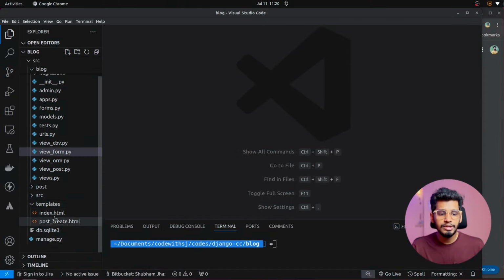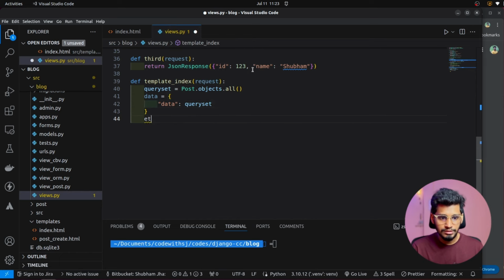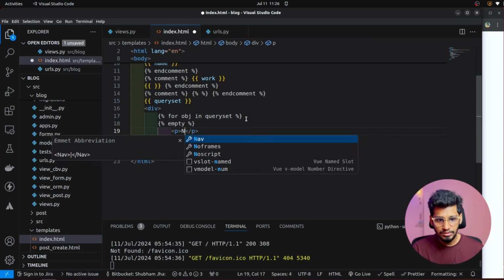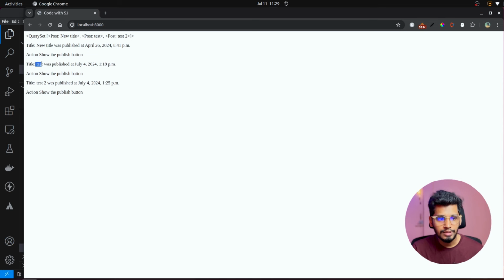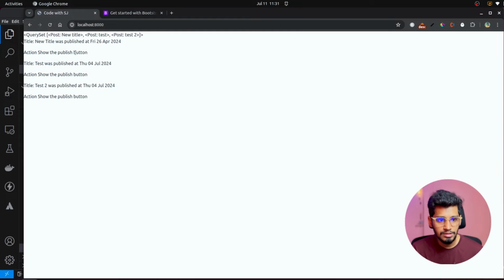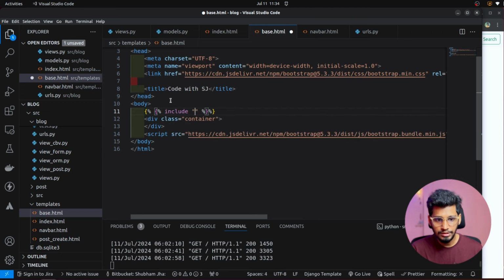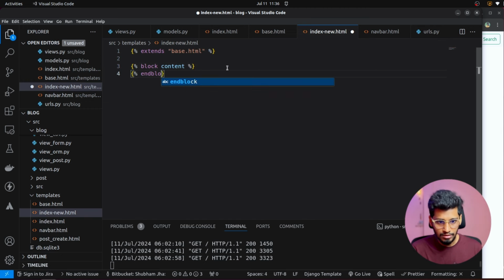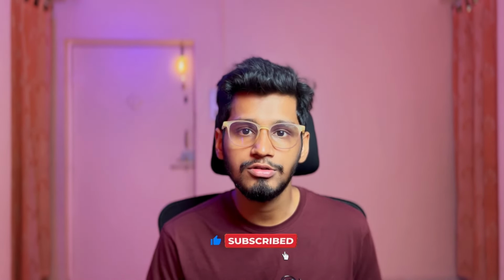Django Teamplates | Python Django Crash Course | Learn Django 5 (Part 11) || Code with SJ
You will learn the Django Templates or Django Template Language in this video.
ie. Django Templates Basics - Python & Django 5
You will learn to add a custom form as well as a model form to our Django project create a new post and upload an image.

You will learn about:
How to create Django Templates
How to inherit template (html files)
for loop syntax in the template
if condition syntax in the template

Learn Django from this Django 5.x crash course.
In this Django crash course or Django Beginners tutorial, we will learn Django from scratch and we will create a simple blog application using Django 5.
This is a beginner-friendly Django course.

Timestamp:
0:00 Intro to Django Templates
0:14 What is Django Template
0:24 Why use DTL
0:44 How to comment in Django template
1:55 For loop syntax
5:00 If condition syntax
6:00 Built-in tags
7:20 Integrate Bootstrap
7:58 Create Navbar
8:30 Template Inheritance
12:00 Summary